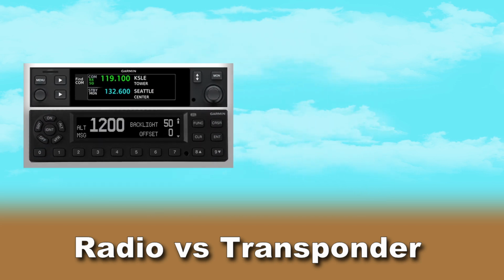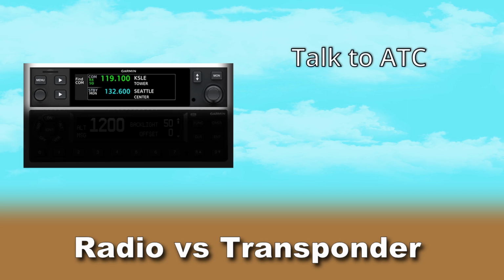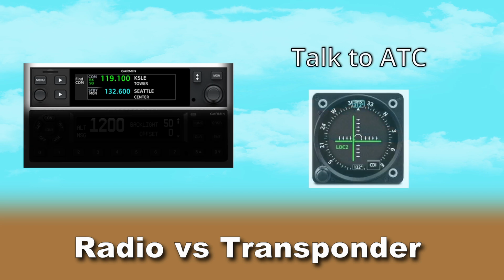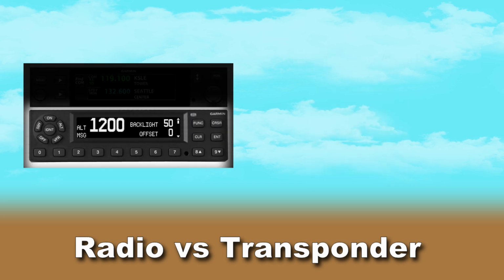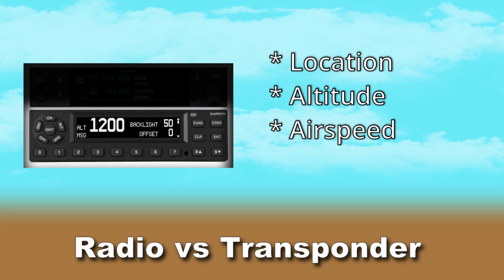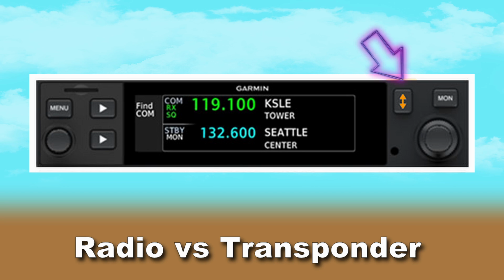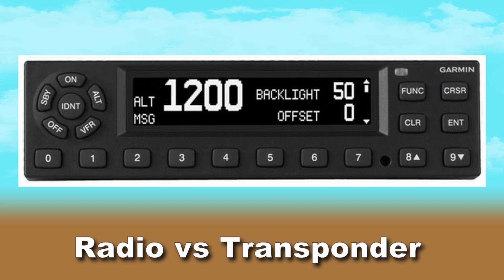Radio vs Transponder (Basics for student pilots)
This might seem like the most basic thing if you’ve been flying for a while, but if you are new to a cockpit environment, it could be useful to break that down to the absolute basic, so you have a strong base to build from.

Every plane will be a little bit different, and you should also get a proper tutorial on the specific avionics you are going to be flying with, but what we are essentially talking about here are two different pieces of hardware. Note they may look like just one block depending on how they are set up in the cockpit and a lot of planes these days have two radios.
Here is an example of one radio, one transponder.
The radio is what allows you to talk to ATC and other aircrafts in your area, and the transponder is a piece of equipment that will broadcast specific information to ATC, and potentially other aircrafts if they have the equipment to receive that information. Things like your location, your altitude, your airspeed and a 4-digit code you can manually change also known as squawk code.

General aviation aircrafts are equipped with VHF radios, which stands for Very High Frequency, they operate within the range between 118.00 and 136.975 megahertz, meaning all the radio frequencies you’ll be using to talk with ground control, tower, departure … will have frequencies within that range. Also note they are subject to what is called “line-of-sight”, meaning the signal will not curve around the horizon or mountains, and therefore you will get better reception at higher altitudes.
Typically a radio will display two frequencies, one active frequency and one standby frequency. You can tune in to a specific frequency by turning a double ringed knob, the larger ring will dial the main frequency number and the smaller ring will set the decimals. Note that depending on the avionic you might be able to set 2 or 3 decimal points. If you can only set 2, just ignore the last decimal number of any given radio frequency. A toggle button will allow you to switch which frequency is active and which is on stand-by. You should also be able to monitor your stand-by frequency by pouching a different button, which will allow you to listen in on what is being said on the stand-by frequency, as long as no one is talking on the active frequency. You can use that feature to get the ATIS information for example.

As far as the transponder goes, you will mostly only use it to enter specific squawk codes given by ATC, simply by pushing the corresponding numbers. If they tell you to squawk 0472, just hit the 0, the 4, the 7 and the 2. And if you need to go back to the default VFR squawk of 1200, there should be a button labeled VFR that does that automatically for you, so you don’t actually have to enter 1200. ATC might sometimes ask you to “Ident”, there should be a button labeled IDENT, just press that and it will show up on their display.